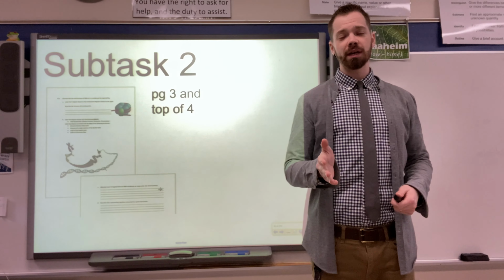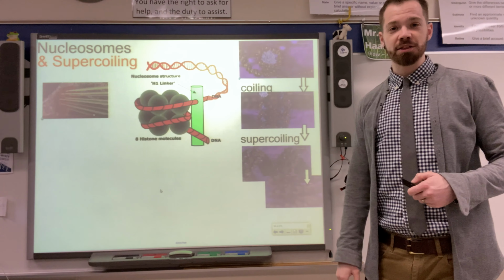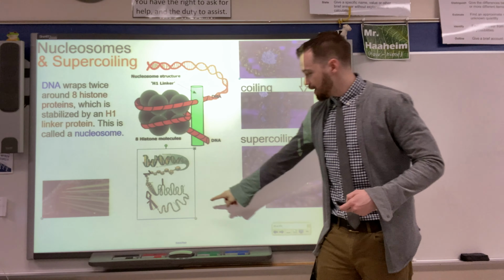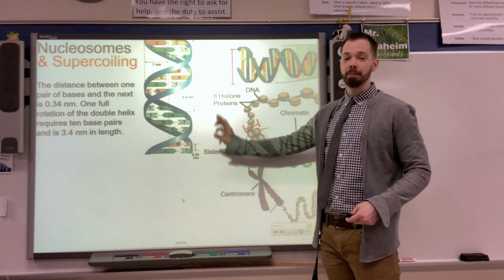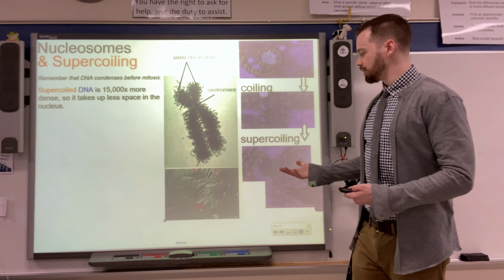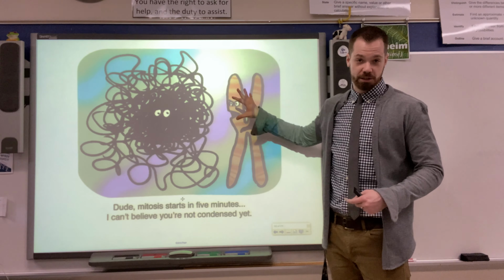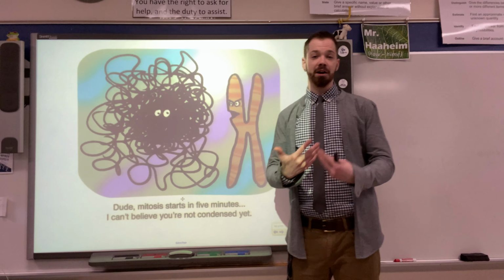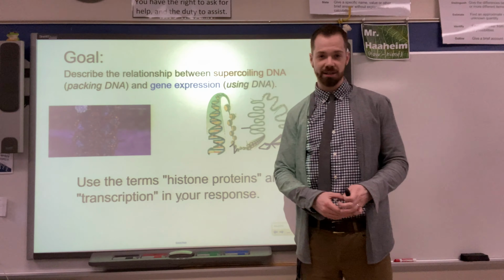Distance Learning Lesson 1 - Junior DP Bio - DNA Structure ST2